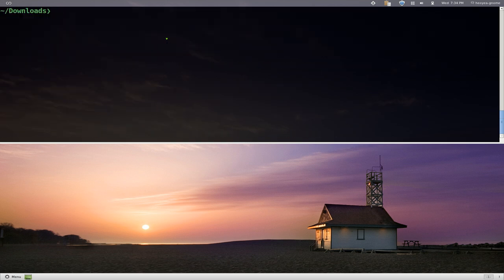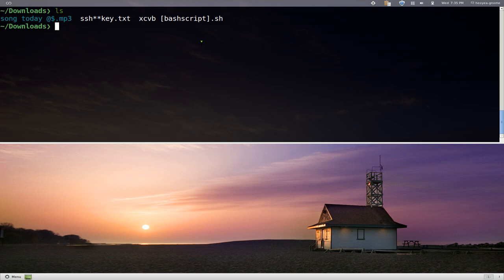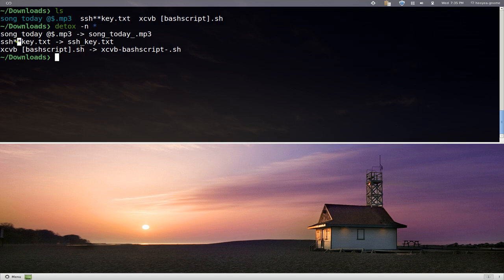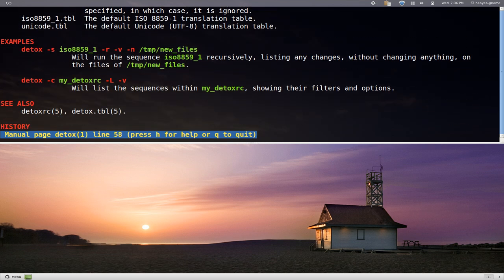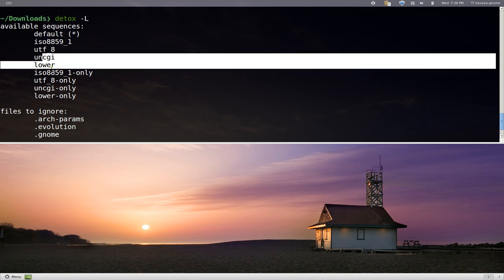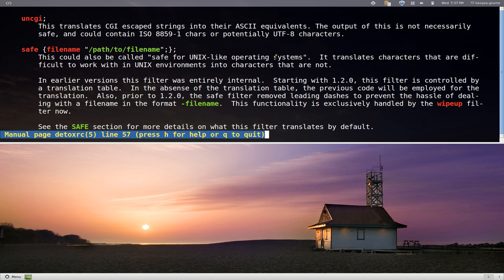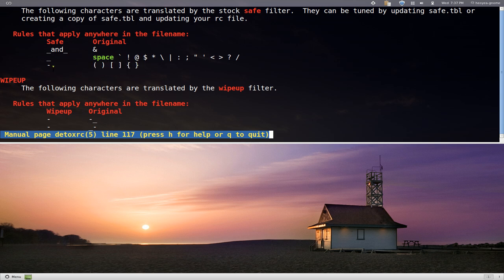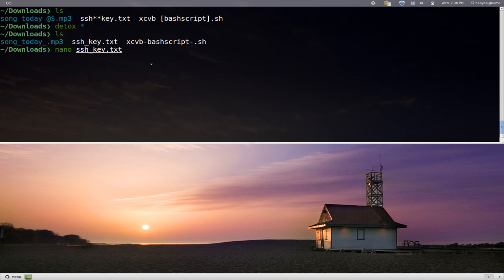Detox - Cleanup Filenames - Linux CLI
Package: detox

Description: utility to replace problematic characters in filenames
 Detox is a utility designed to clean up filenames. It replaces difficult to work with characters, such as spaces,
 with standard equivalents. It will also clean up filenames with UTF-8 or Latin-1 (or CP-1252) characters in them.

 Features:

 * Removal or replacement of upper ASCII Latin-1 (ISO 8859-1) characters
 * Removal or replacement of UTF-8 encoded Unicode characters.
 * Removal or replacement of spaces and other potentially tricky characters
 * Trimming of excessive "_" and "-"s
 * Directory recursion, dry runs, verbose listings

 It is designed with safety in mind. It won't overwrite a file that already exists, and it doesn't touch special files
 if not requested.